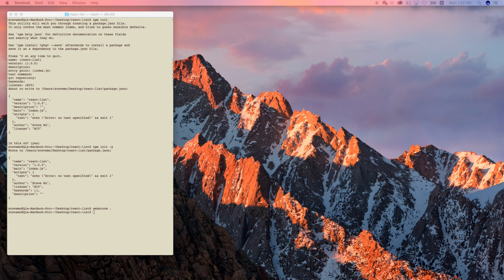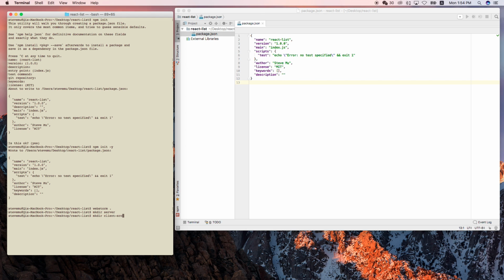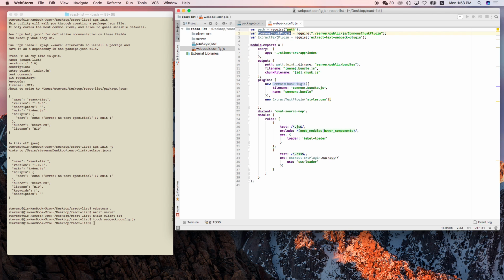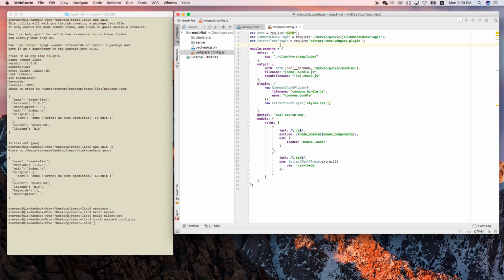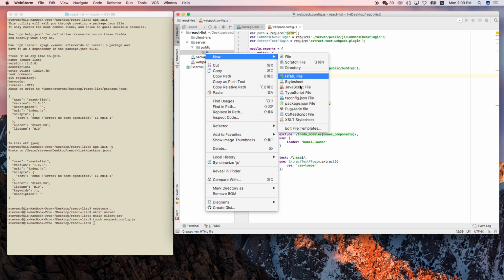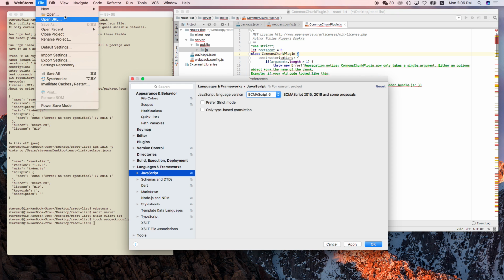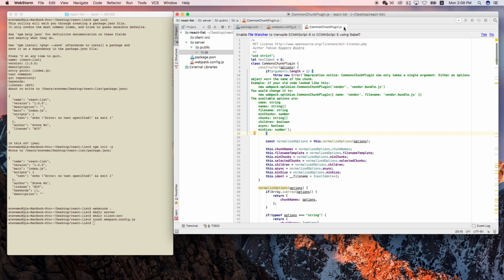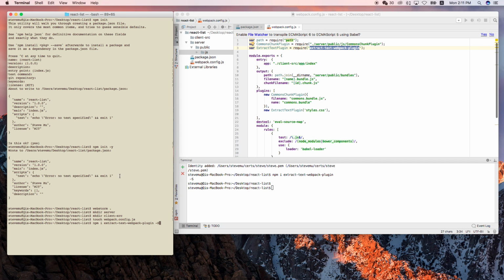Setting up webpack for React part 1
Hanging out with Ethen and Steve again for another development journey with our favorite stack - React and webpack.